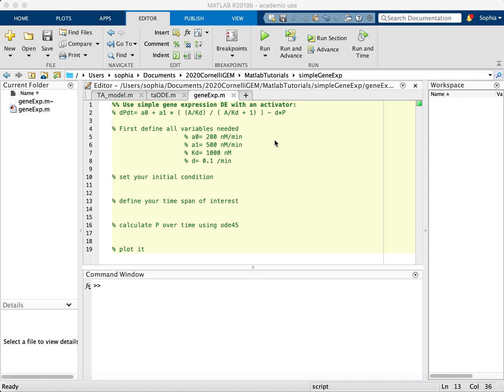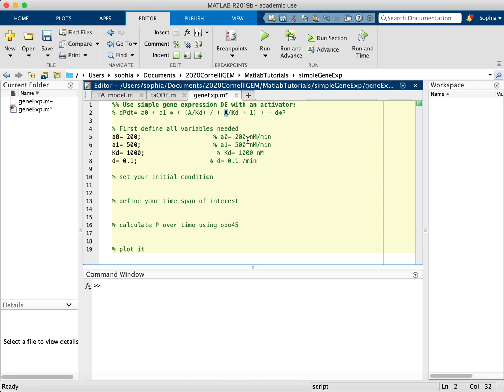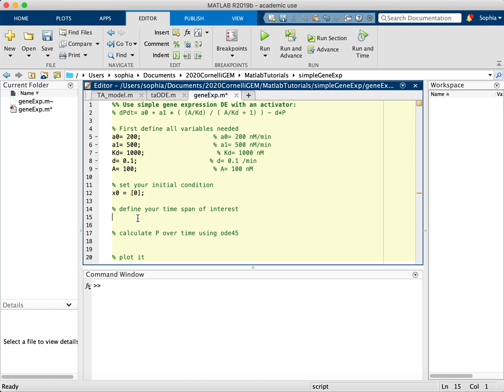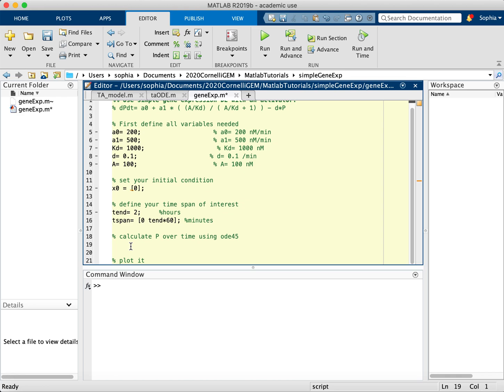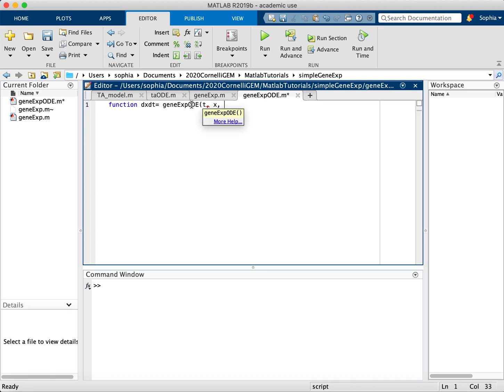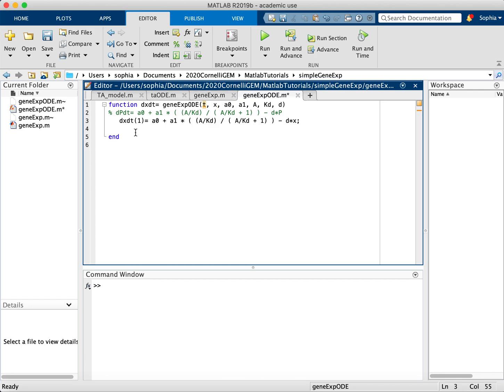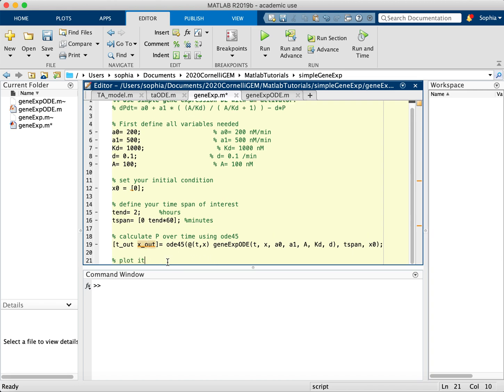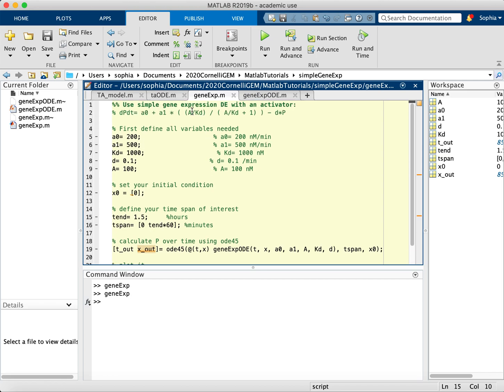Regulated Gene Expression Matlab Modeling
Given the differential equation from the previous video, this is a tutorial on how to actually visualize a time plot of the protein of interest.